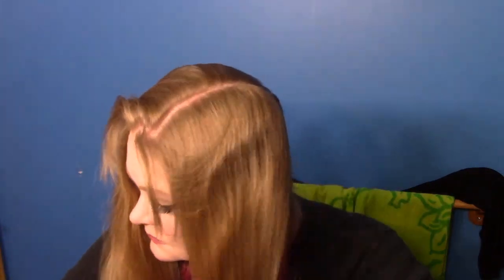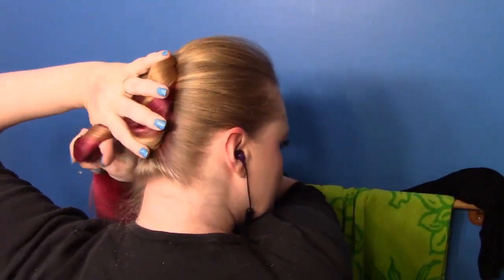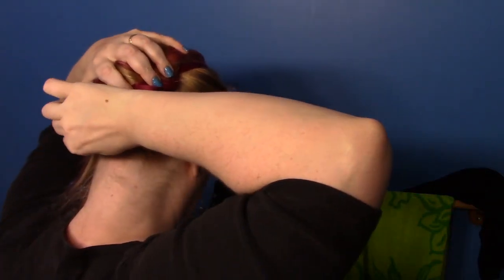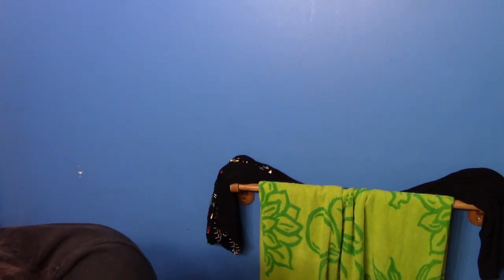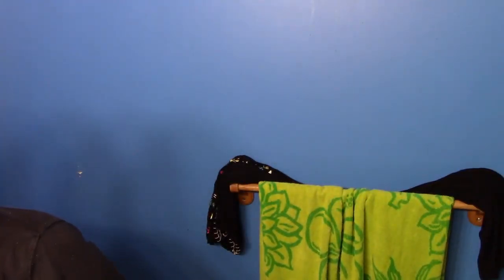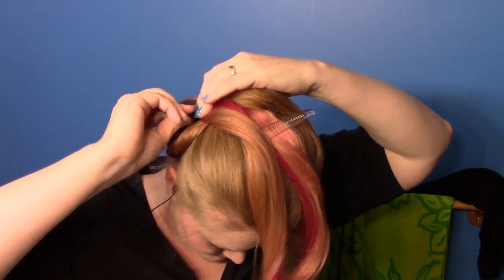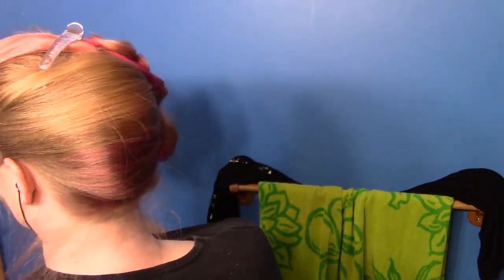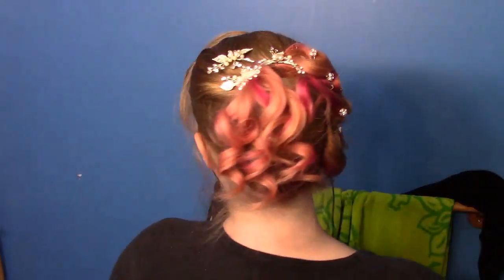French Peacock Twist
It's kind of a combo of a French Twist and a Peacock Twist - but adapted to very long hair - and over decorated to please my tacky little heart.